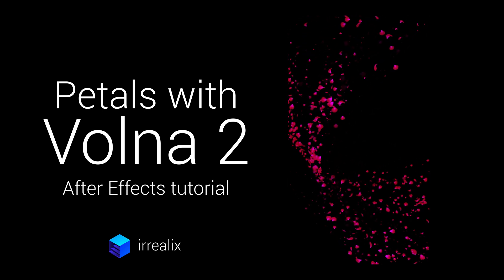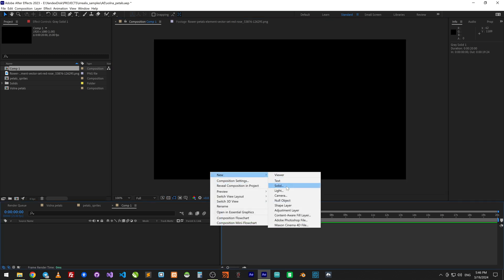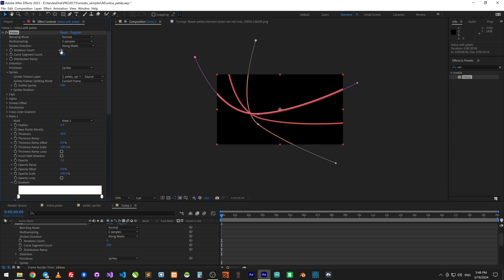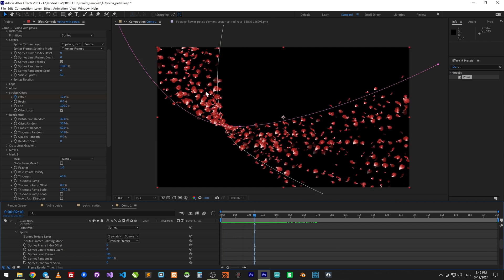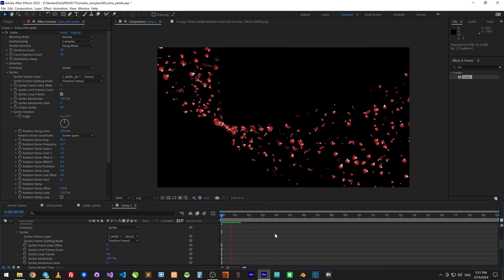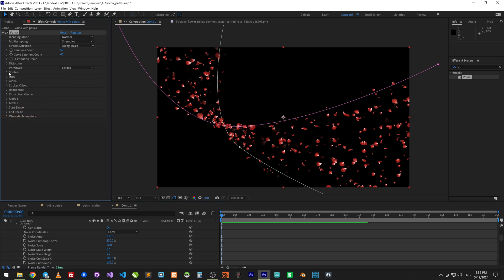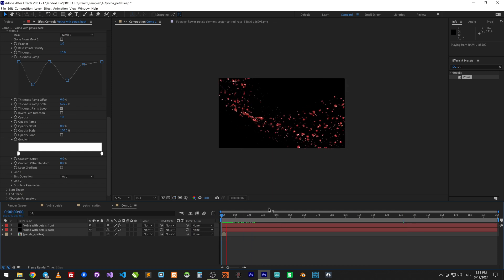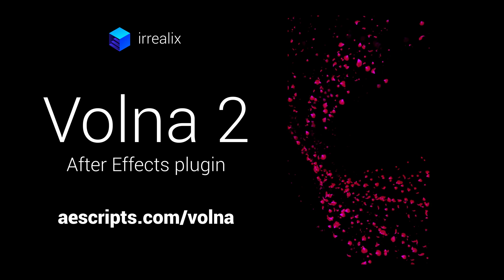Volna 2 Tutorial: Petals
Volna 2 is After Effects plugin.